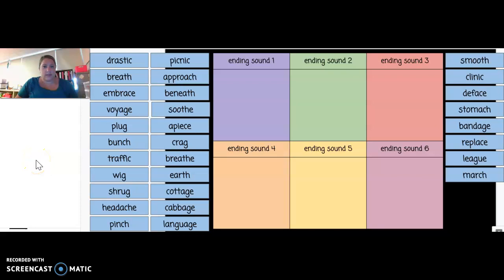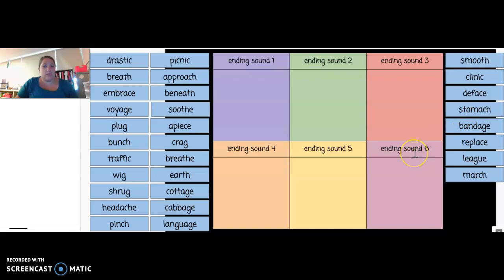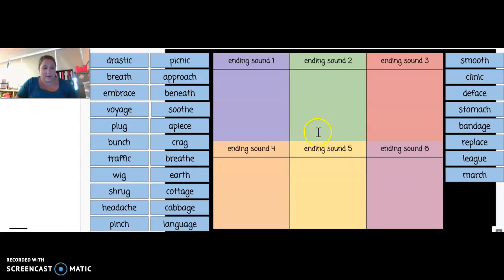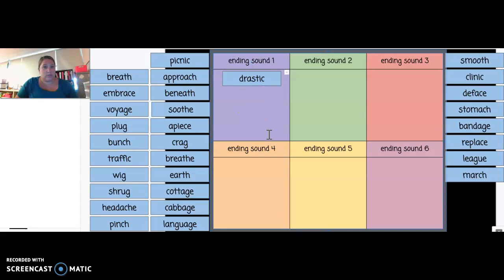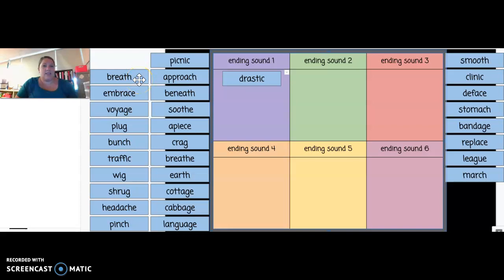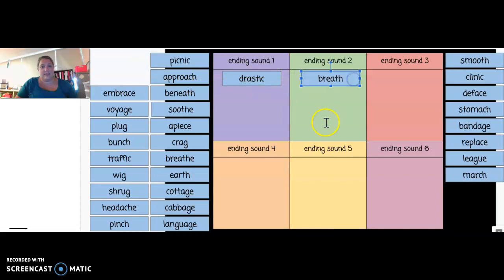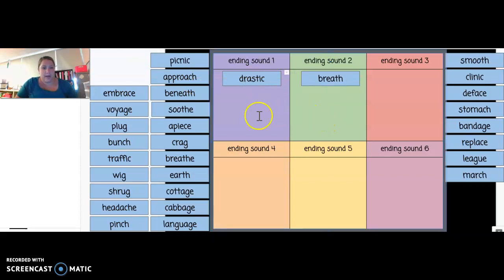Word Study Week 6, Day 1